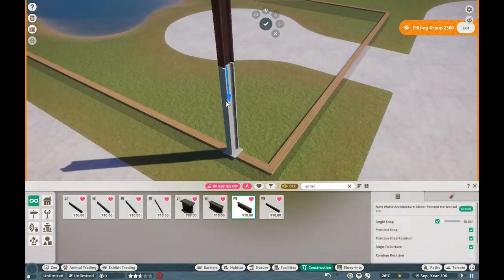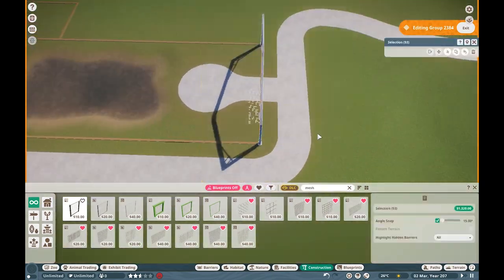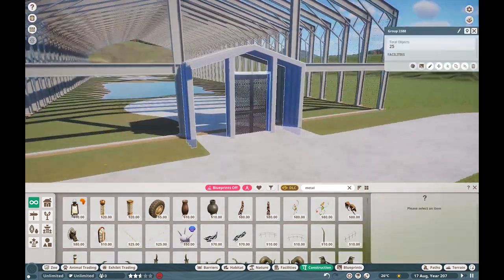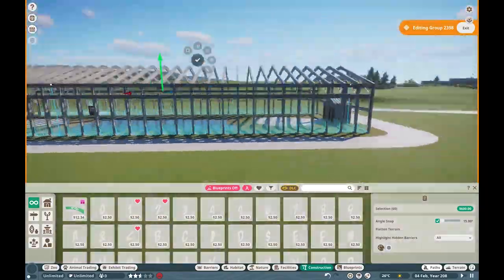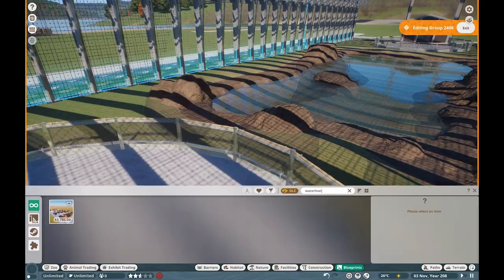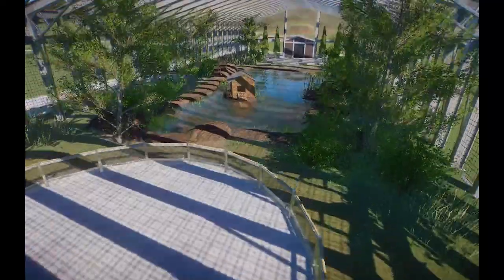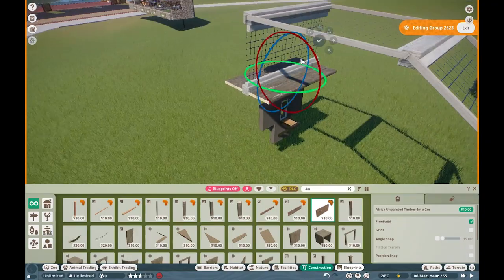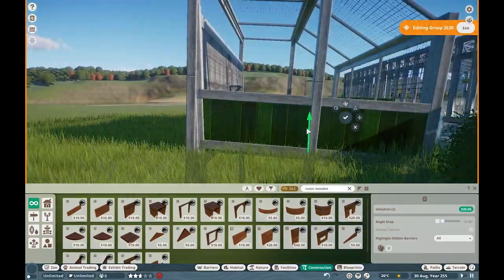Waterfowl Play! - Hope Harbor Zoo